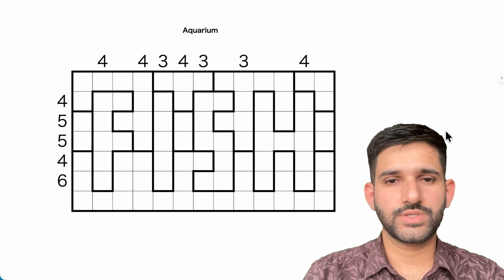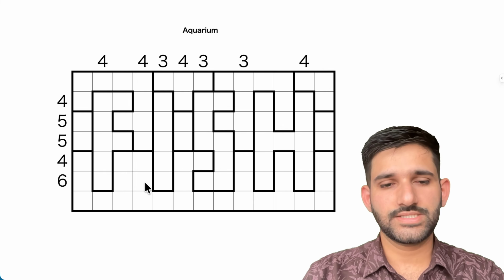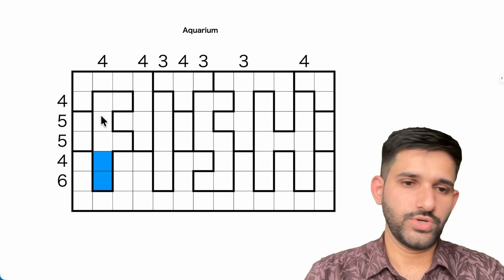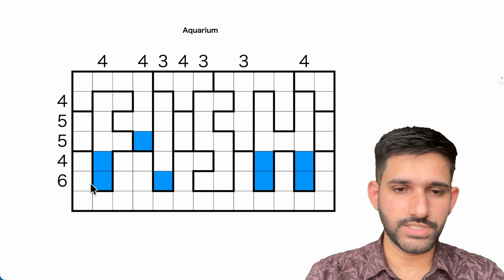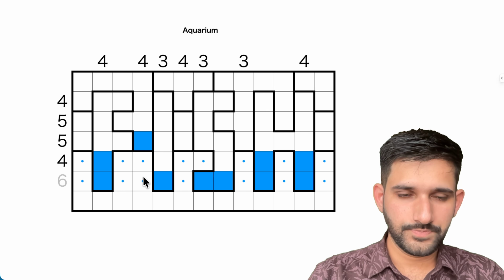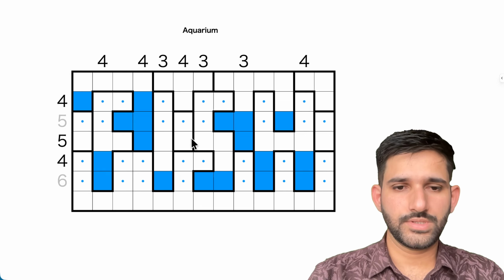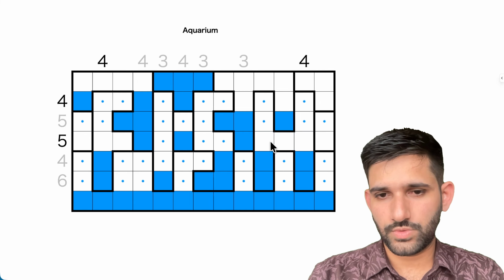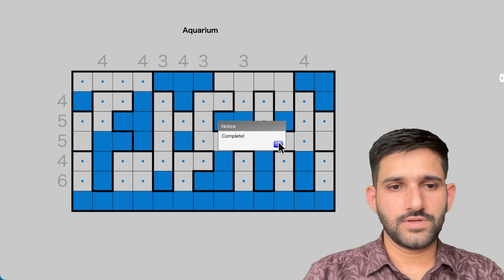Filling Water in the Aquarium is Fun